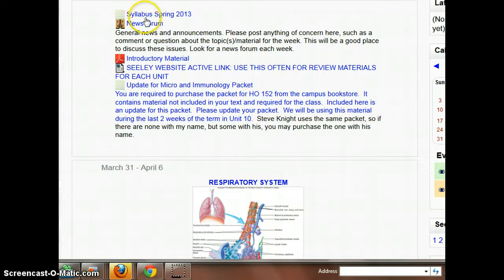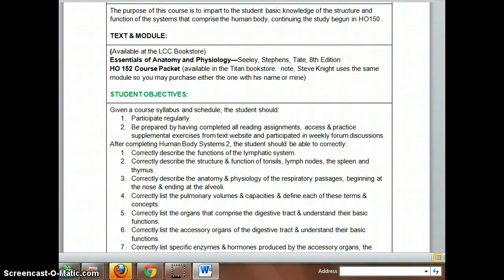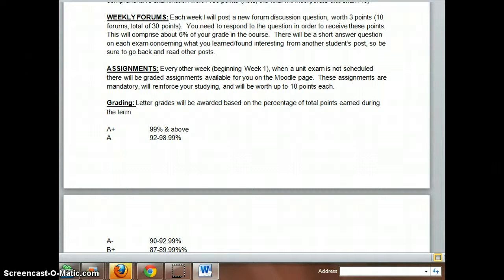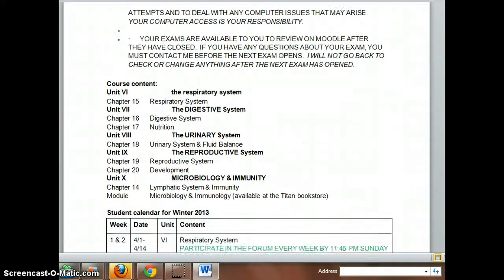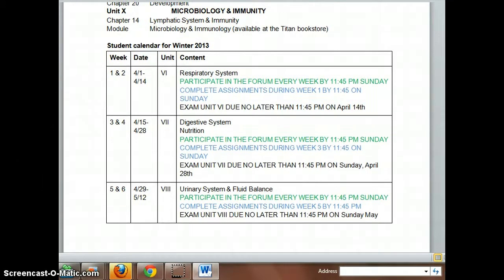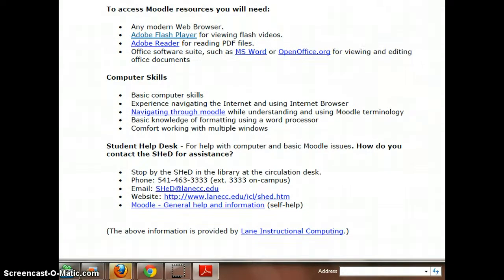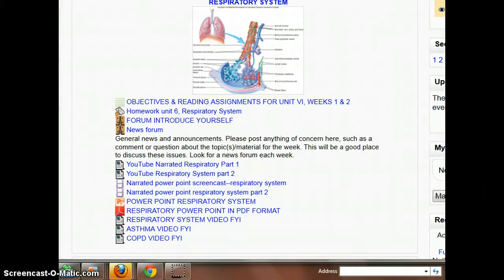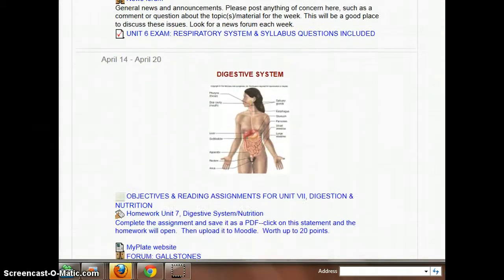Intro to HO152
introduction to HO 152 done Spring 2013